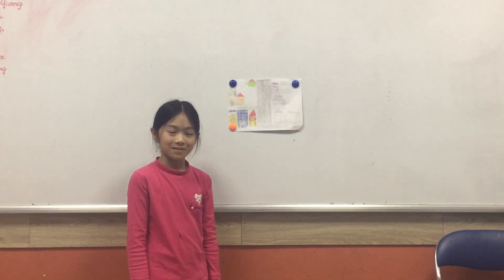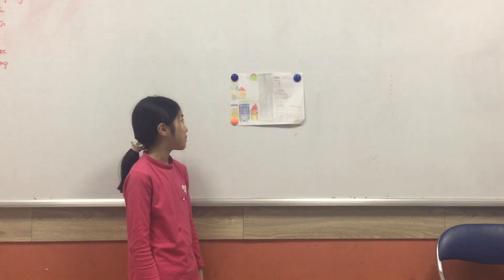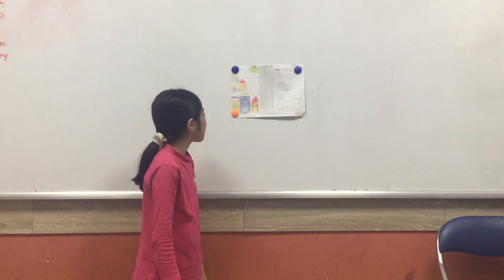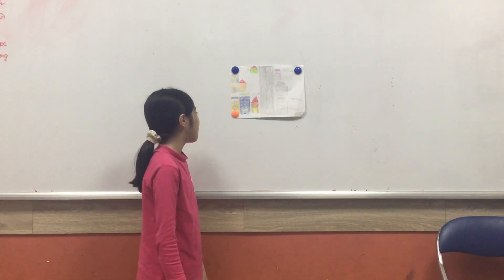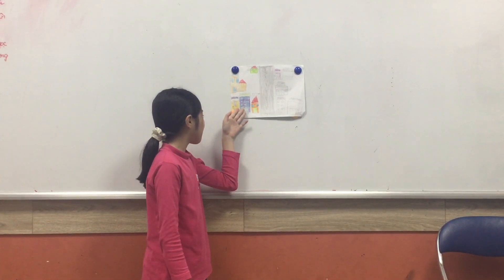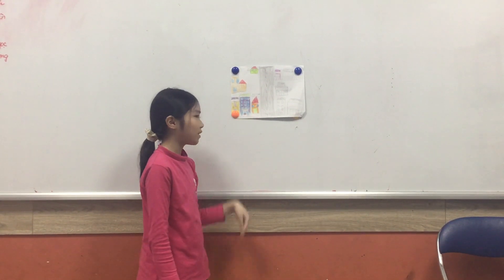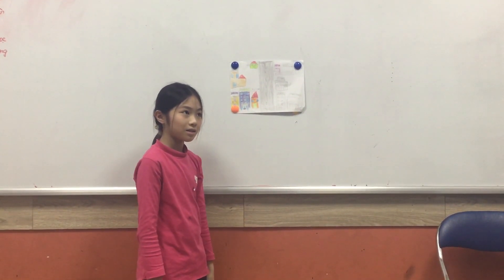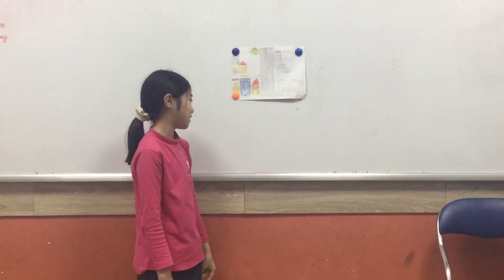CEC | DISCOVER 1E7 | UNIT 15&16 | CHI MAI